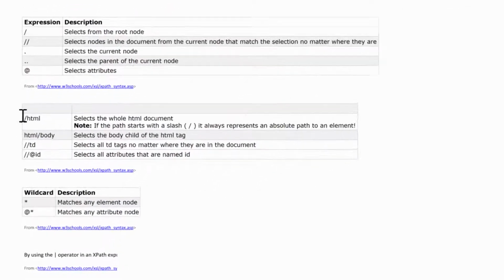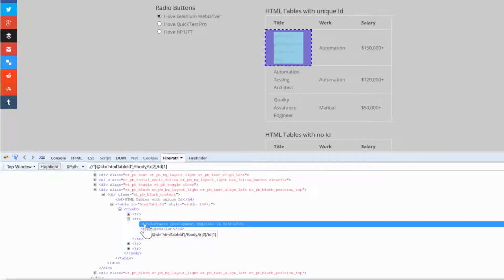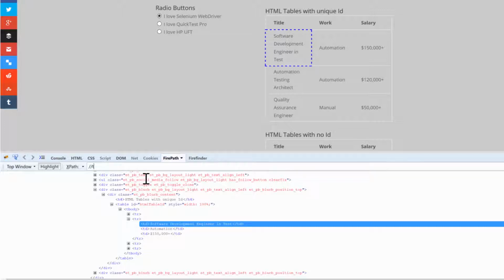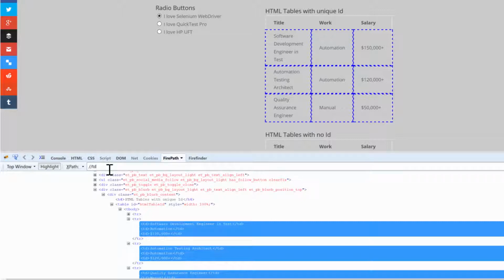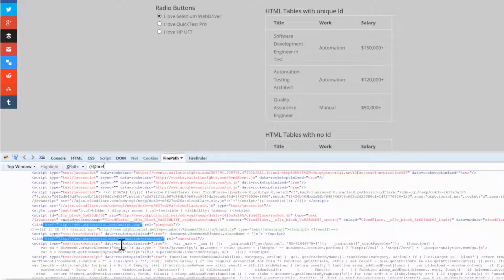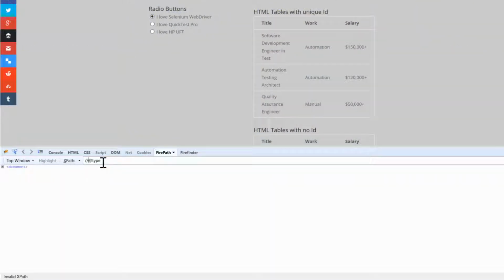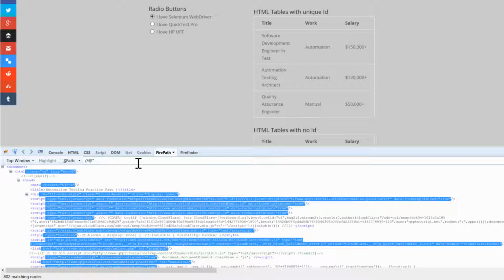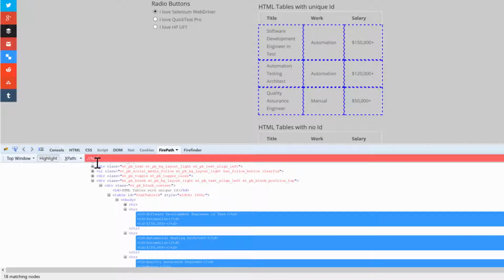Web Elements (Free Course 2018) - How to Use Special Operators in XPath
In this video, you will learn how to use special operators in XPath.